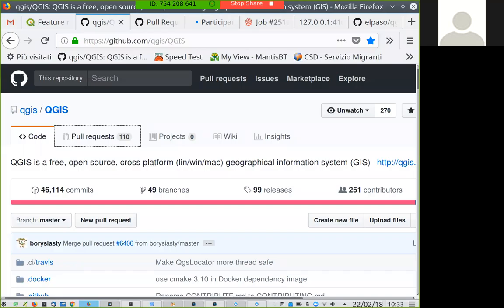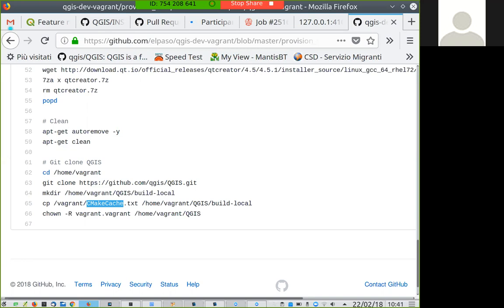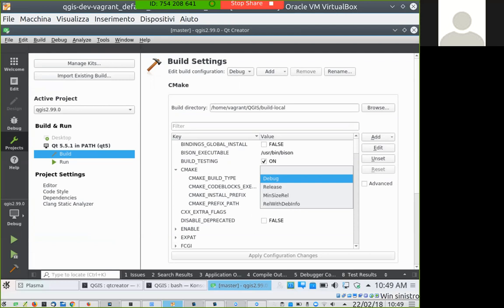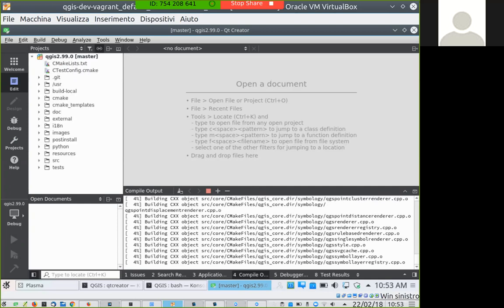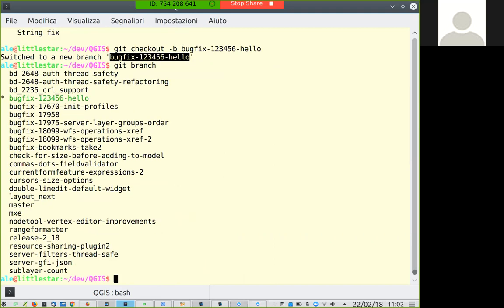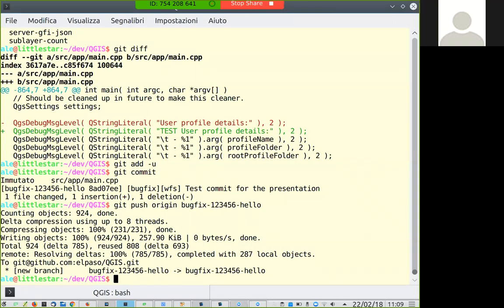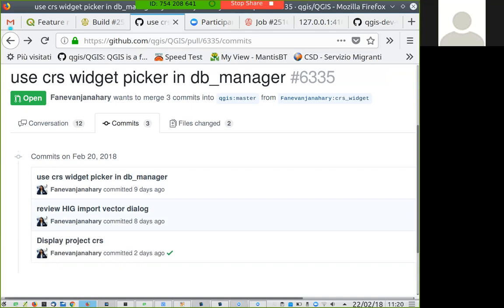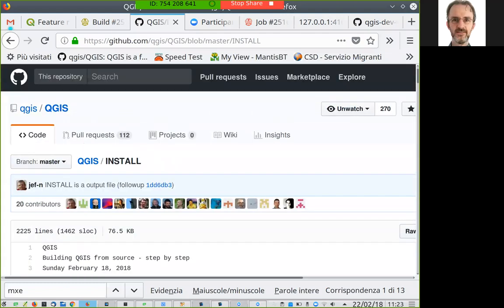Making your first QGIS Pull Request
Alessandro Pasotti walks through the process of getting a working QGIS build environment and then submitting your first pill request.